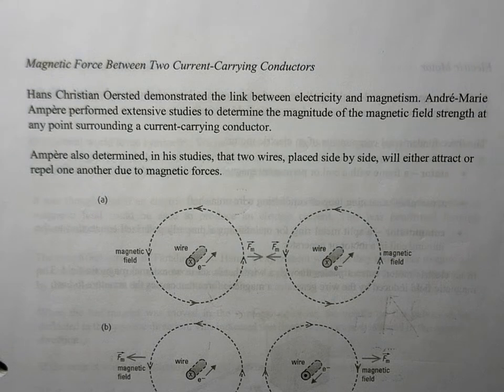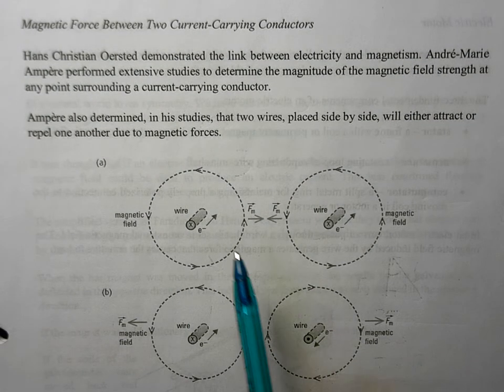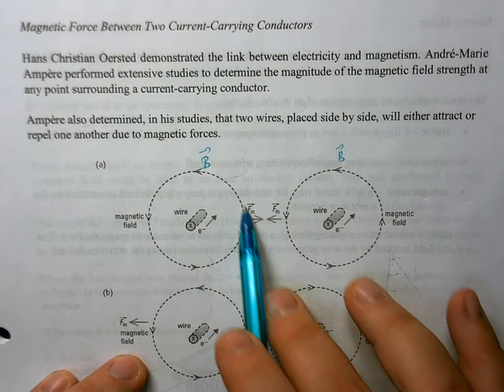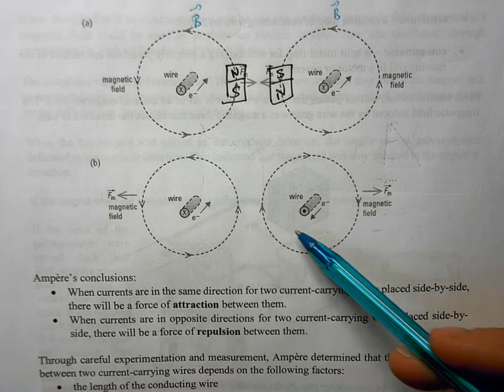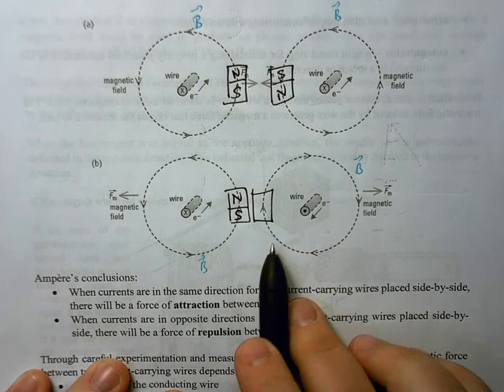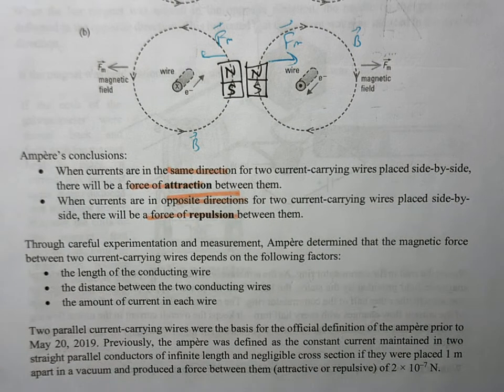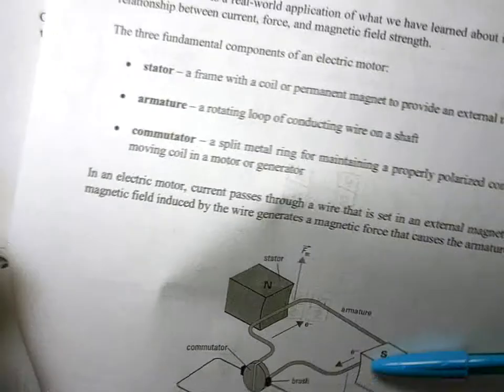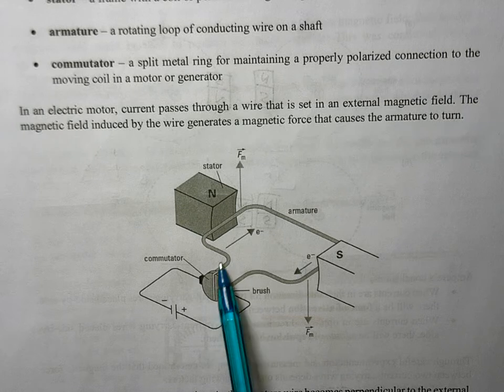P30 - B3.3x - Magnetic Force Between Two Conductors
In this video, we look at the direction of the magnetic force between parallel wires whether the current is going in the same direction or the opposite direction. We also briefly talk about a real world application of current running through wires using the electric motor as the example.